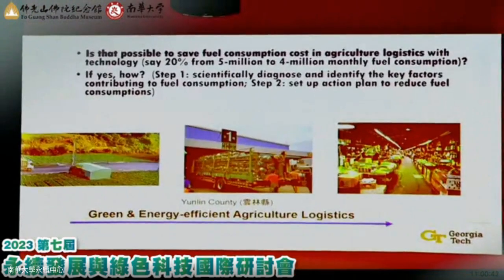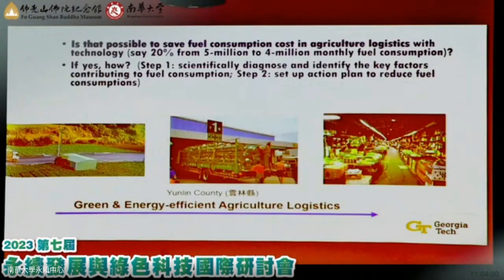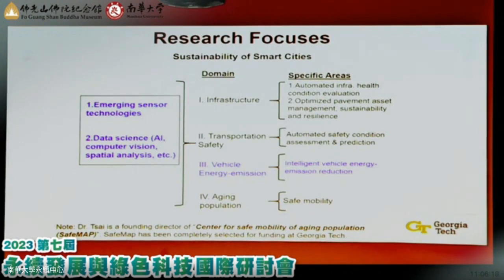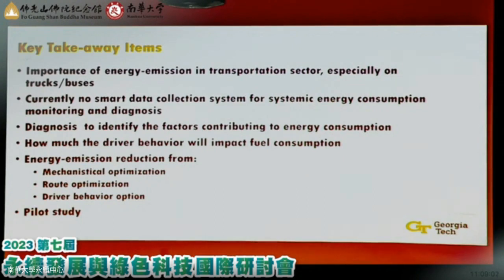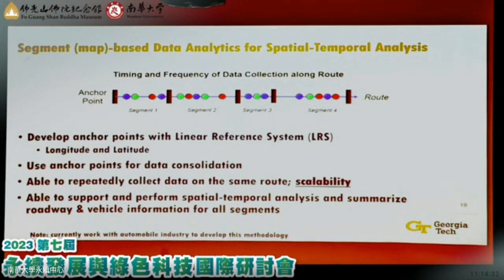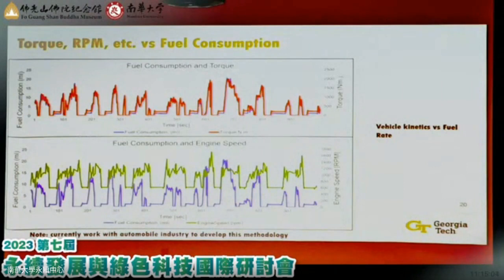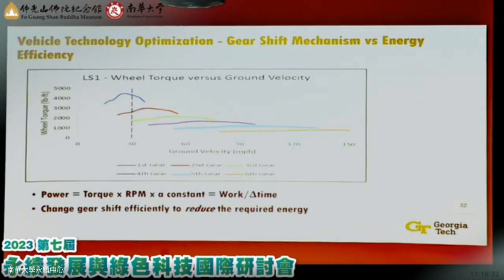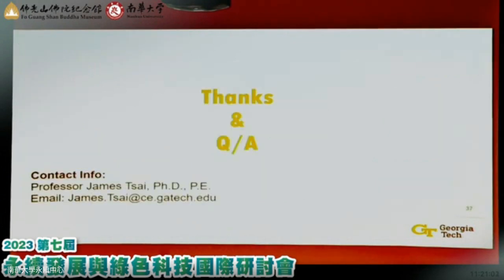2023年第七屆永續發展與綠色科技國際研討會 Professor Yi Chang James Tsai, School of Civil and Environmental Engineering,